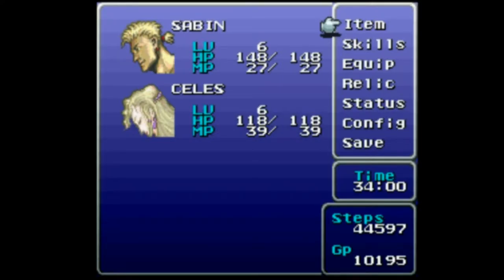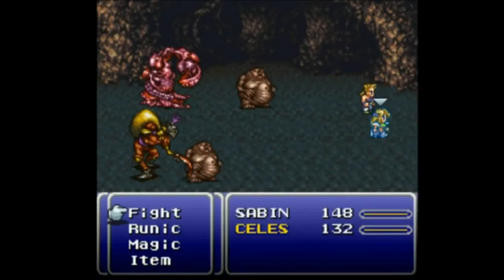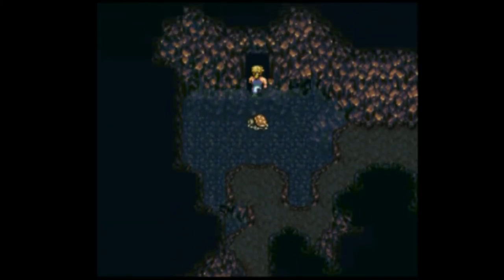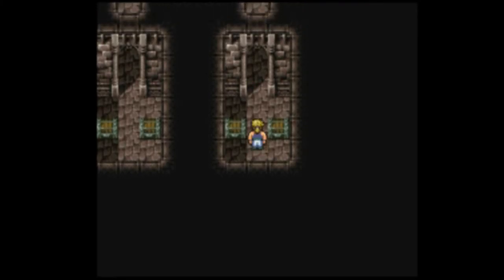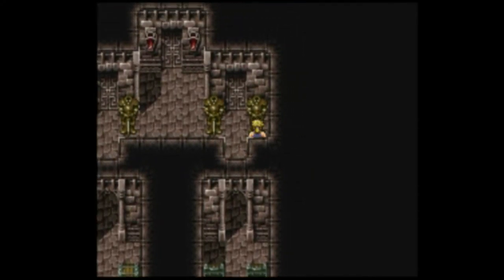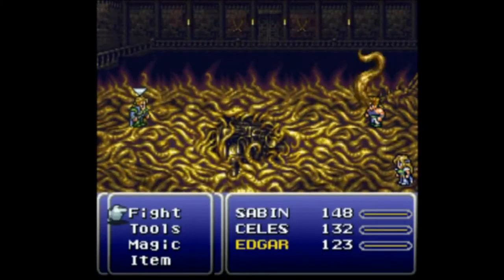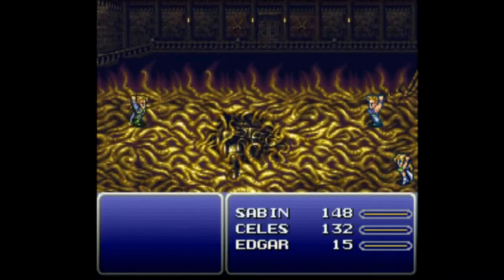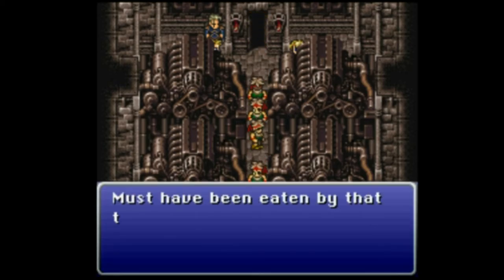FF6 BFLLG - Segment 67: Caves, Castle, Tentacles, Desert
The navigation in this episode is somewhat long, but completely standard.

The Tentacles boss fight is a joke. Runningshoes prevent Entwine and Seize from doing anything. Reflect Rings nullify Poison/Bio. So at the end of the day, all we have are the rare weak physical attacks to deal with. Thanks to Golem, even these don't really matter. And thanks to the Poison status, we have damage, so all the bases are covered.